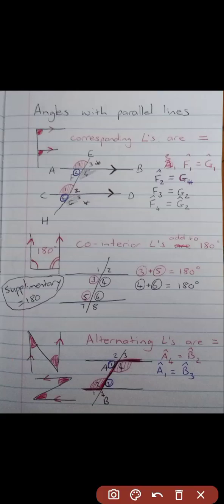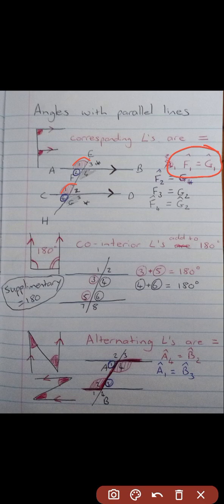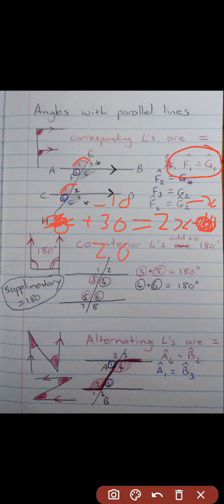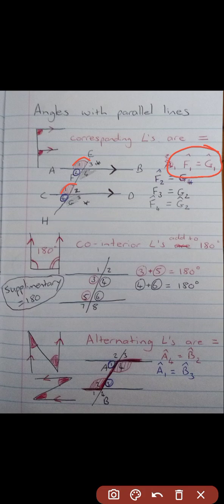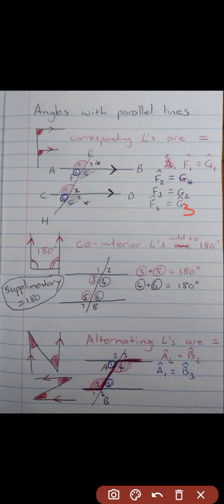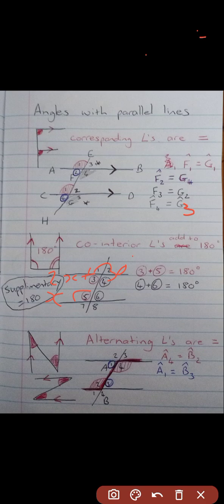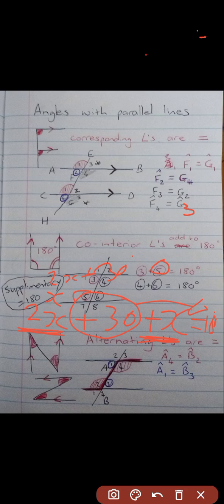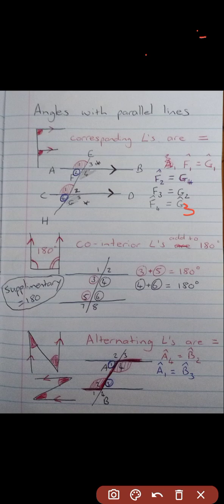parlell line geometry.